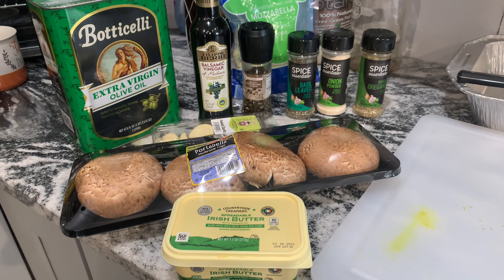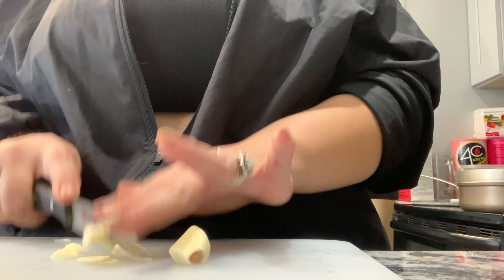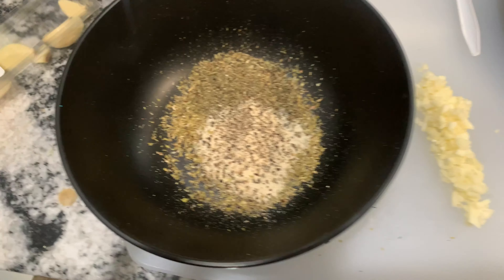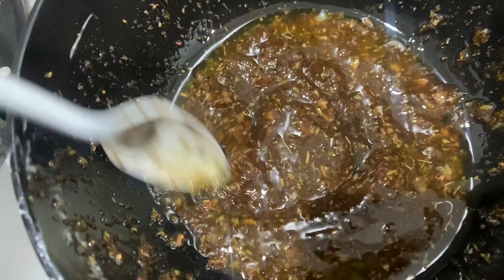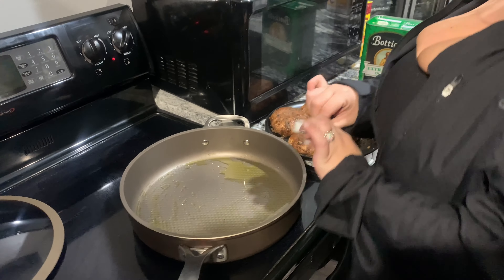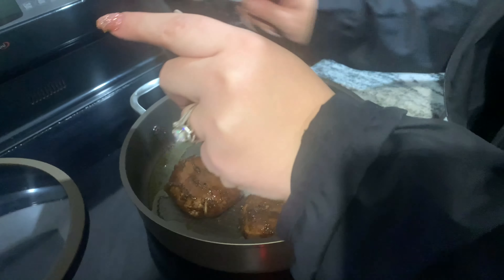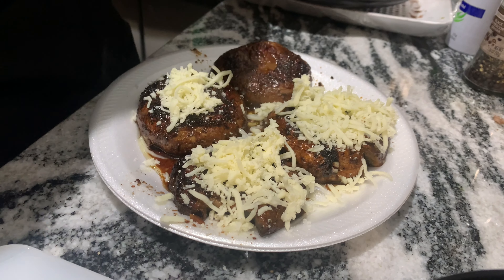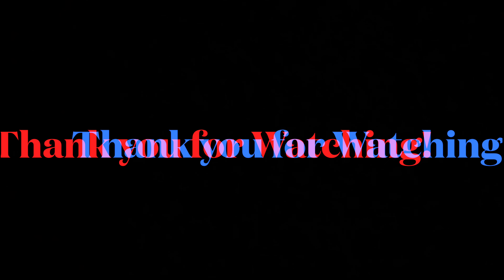Portobello Mushroom Burgers! - GREAT for Vegetarians!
Hey Guys! This was a last minute craving I been having and it came out better than expected. Below I Iisted the ingredients. I pretty much followed the exact recipe except I substituted the salt with onion powder for flavor. I hope you all try this out and let me know how it goes!

P.S. I am a Vegetarian now lol.

Ingredients:

4 portobello mushroom caps

¼ cup balsamic vinegar

2 tablespoons olive oil

1 teaspoon dried basil

1 teaspoon dried oregano

1 tablespoon minced garlic